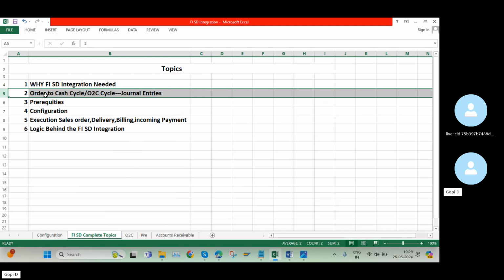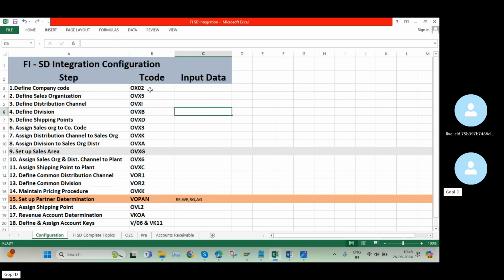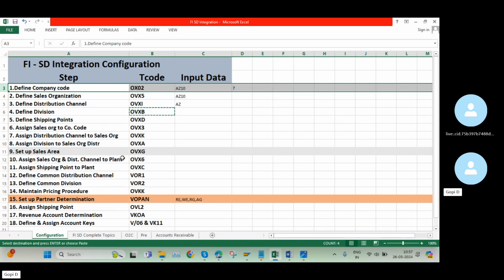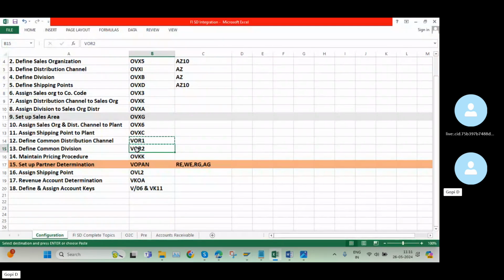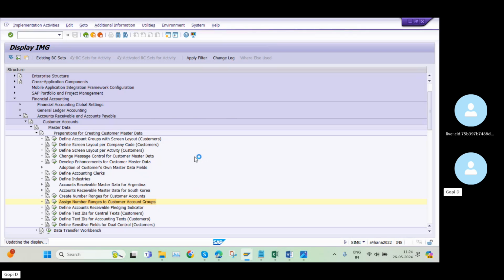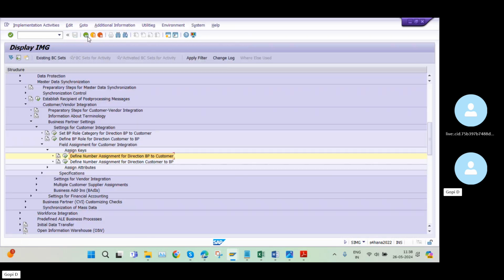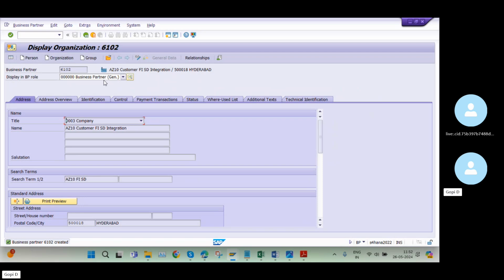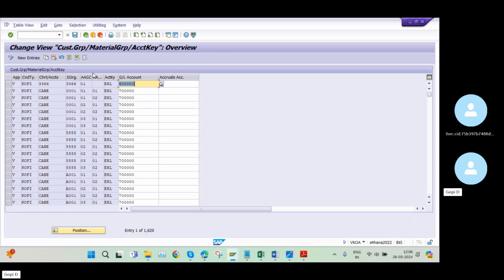FI SD Integration Part 3 Configuration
SAP S/4 Hana 2022 FI SD Integration End to End configuration With Accounting entries.

Gopi Krishna SAP is the online platform, we will Provide SAP S/4 HANA FINANCE, SAP S/4 HANA SD, SAP S/4 HANA MM, SAP Central Finance, Sap S/4 Hana FSCM, SAP VIM, RAR and S/4 HANA Real time Project Training / Regarding Training Call/WhatsApp 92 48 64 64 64

About Trainer
Gopi Krishna is Professional Certified SAP S/4 HANA Consultant with 9+ years of experience. Currently working as Solution Architect & S/4 HANA Consultant/ Corporate Trainer and conducted various Corporate/ Individual training on various SAP S/4 HANA modules in big IT companies. Apart from SAP Finance, Krishna also provides training on SAP S/4 HANA CONTROLLING, SAP S/4 Hana Sales, SAP S/4 Hana Material management, FSCM, SAP Central Finance, VIM, RAR etc.